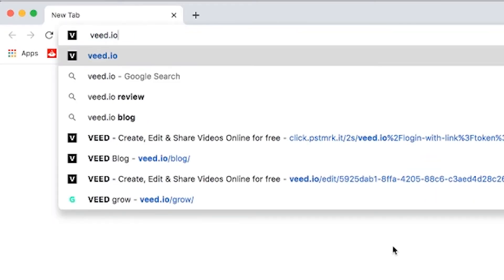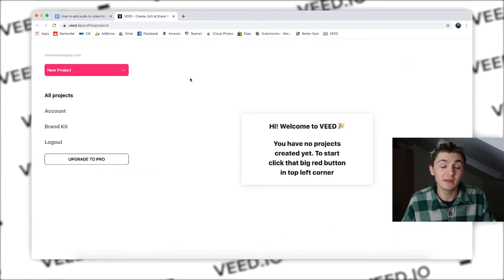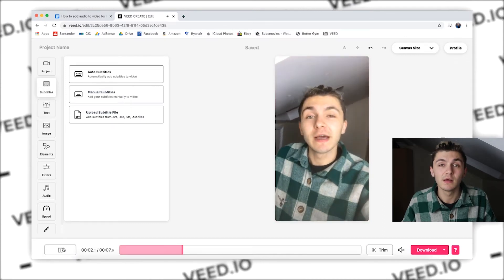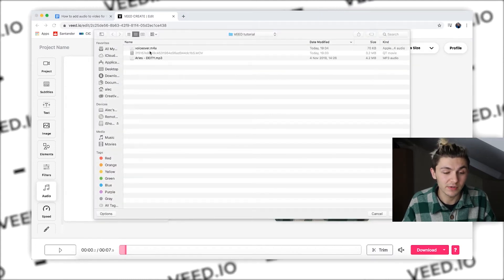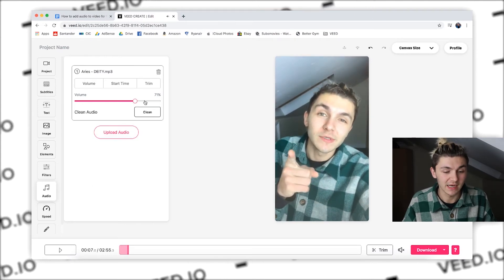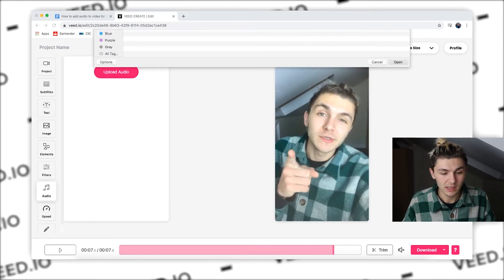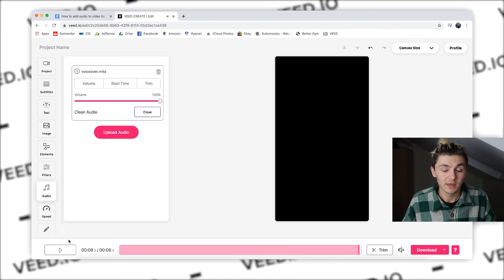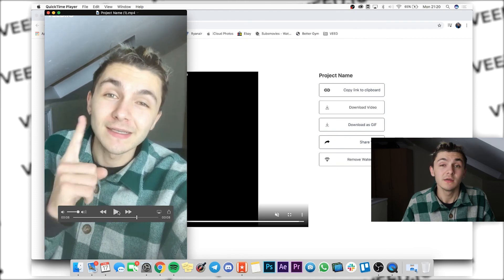How To Add Audio To Video Online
In this video, you will find out how to easily add audio to video without having to download any 3rd-party software such as Premiere Pro or Fimora9

Adding audio to video should be an easy task, so in this tutorial we actually show you how to add background music, voiceovers and more to your video online.

Here is how to add audio a video online.
1.
2. Click on the audio tab and upload your audio
3. Adjust your audio levels and start time
4. Check your video and audio levels and then hit download

This tool is 100% free to use with a small watermark or pay 20$ a month to remove the watermark on unlimited videos, in HD with no upload limits.

Thanks
Alec & VEED.IO